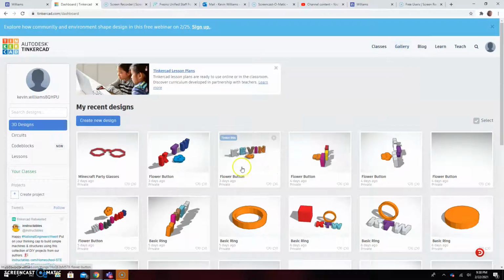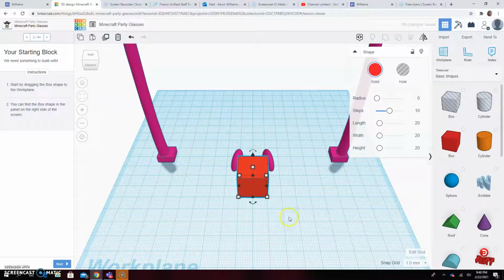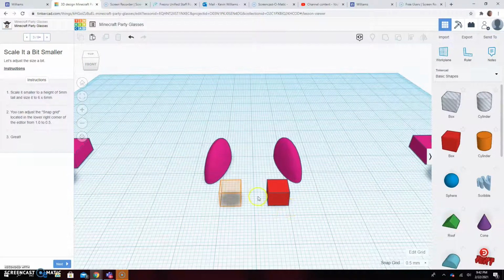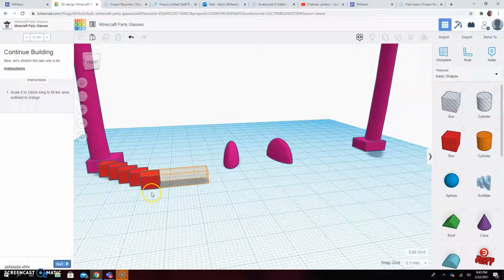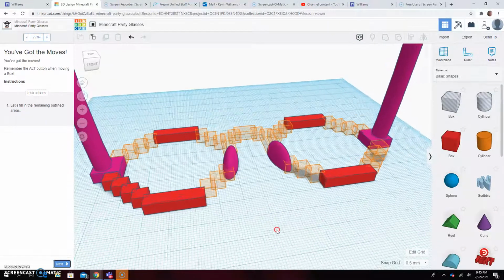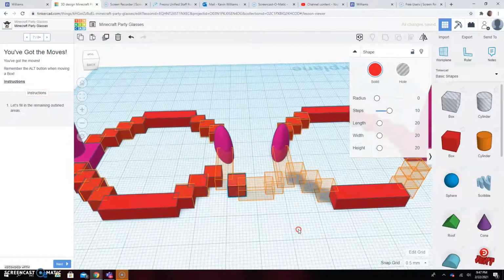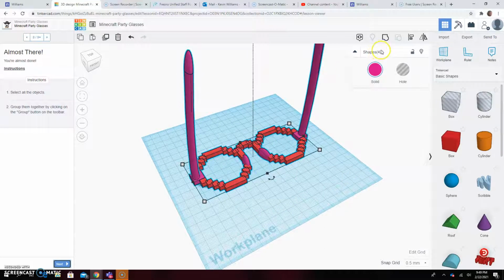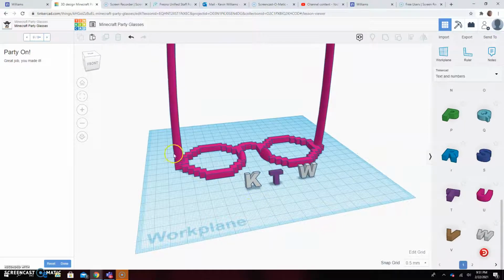TinkerCAD-MineCraft Party Glasses